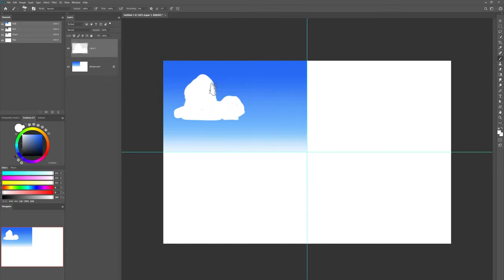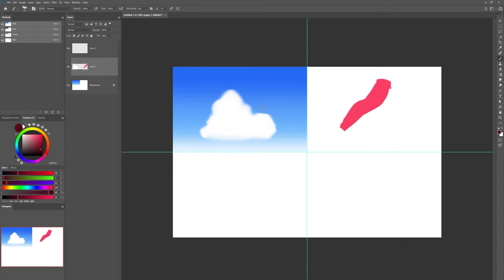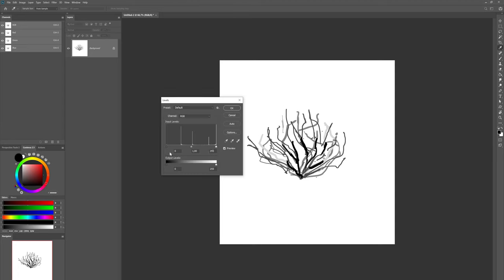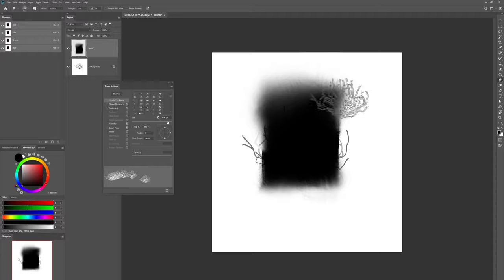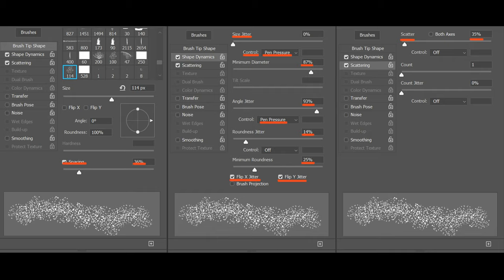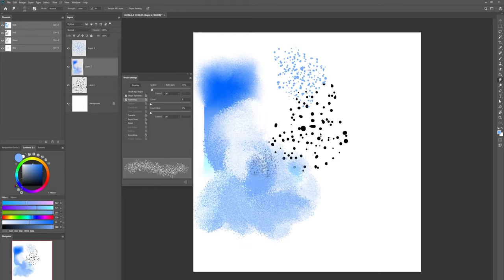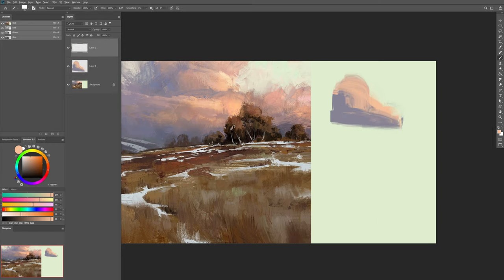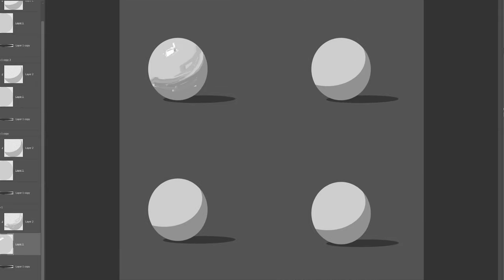4 Powerful Smudge Brushes You'll Ever Need!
0:00 - Intro
0:36 - Sqaure Pusher ⬛
1:14 - Bushy Fader 🌳
1:43 - Dot Mixer ⚫
2:12 - Painterly Branch 🌿

Today I want to talk about my second favorite tool, which is the smudge tool! I love it because is super versatile. I'm going to show you how to create those brushes and how to use them in your own works. Nothing makes me more annoyed than a pack of brushes that I don't know how to use.